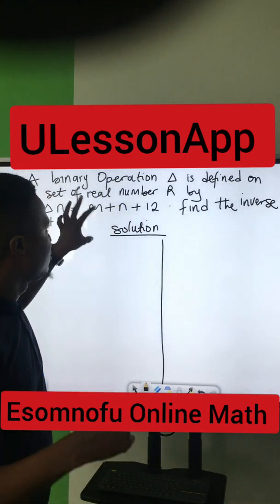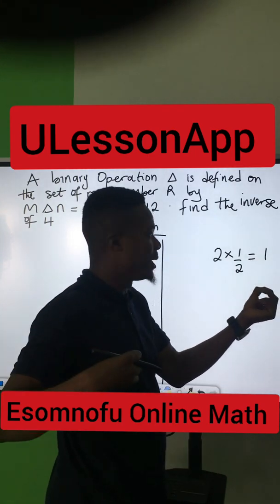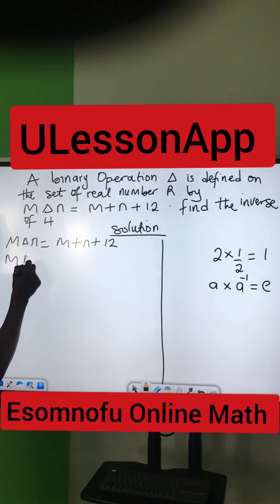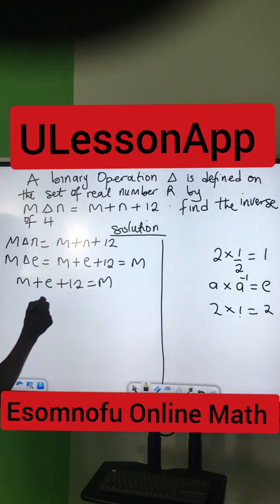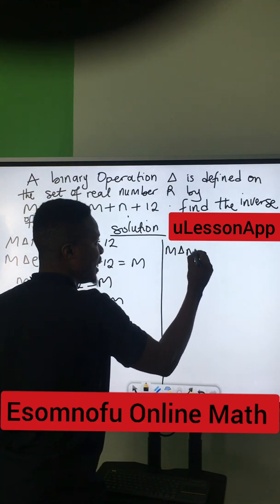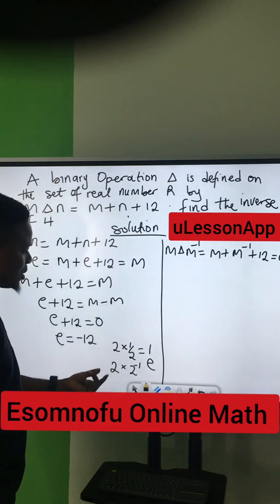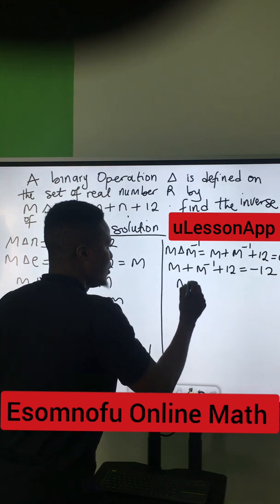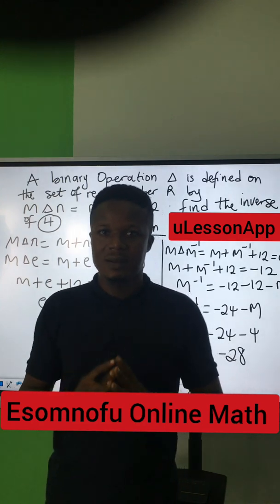Inverse Element of Binary OPERATIONS